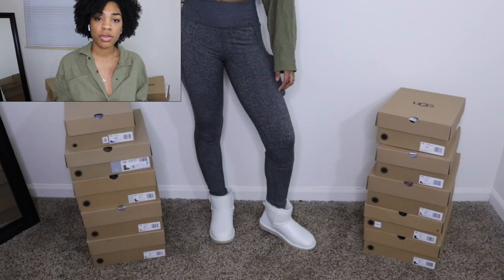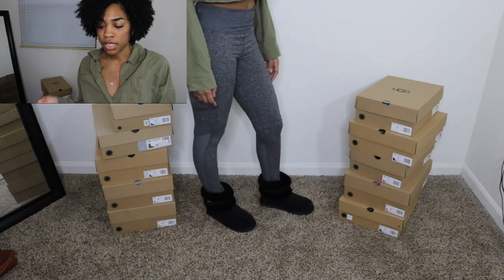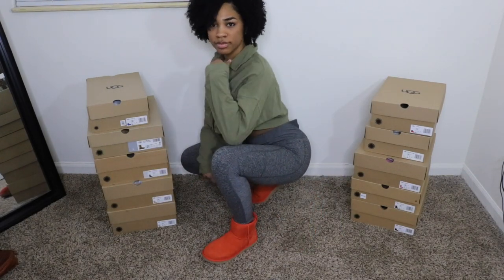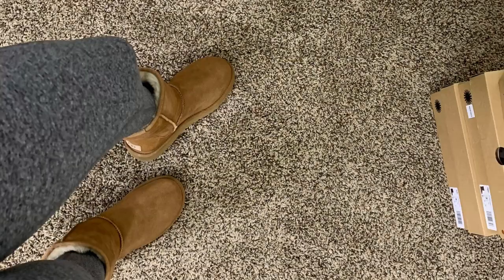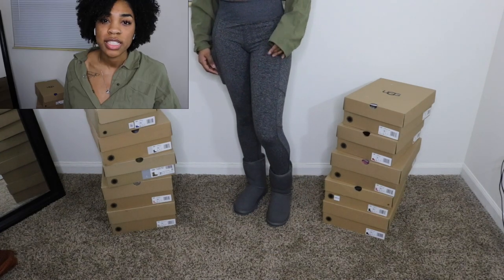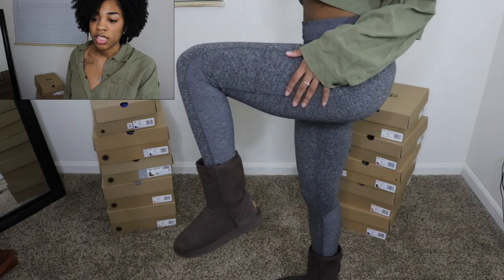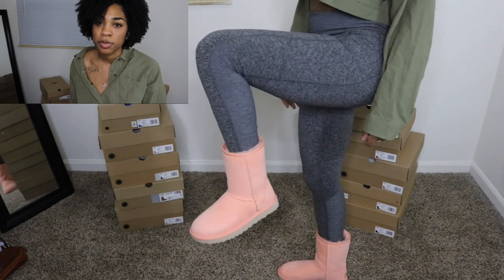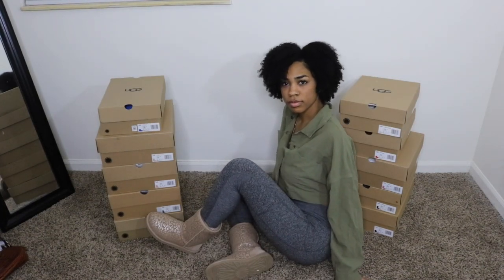My UGG collection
Hey guys in today’s video I’ll be showing my UGG collection. Most of them are sold out from where I originally bought them from but I managed to find them elsewhere.

Boots from first to last

1. Mini Ugg Leopard WHITE

2. Mini Fluff Belted BLACK

3. Mini Classic LAVA FLOW

4. Mini Classic CLASSIC BLUE SUEDE

8. Classic Short WILD BERRY

10. Classic Short Leopard AMPHORA - Couldn’t find the classic shorts but I found them in mini . Here’s the link to the mini

Instagram: Shadae_andrea OR Shadaeandreastyles